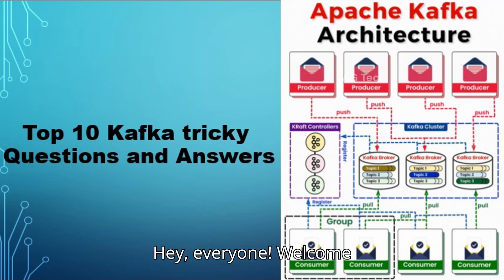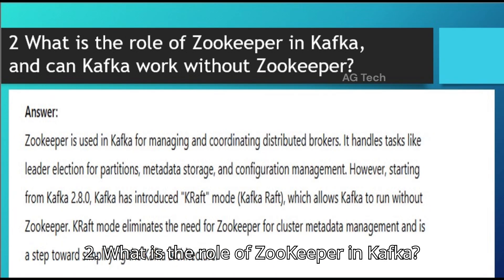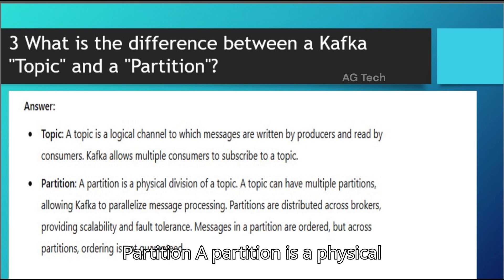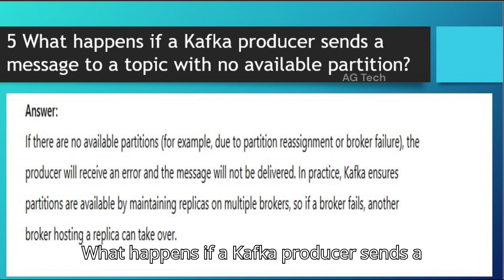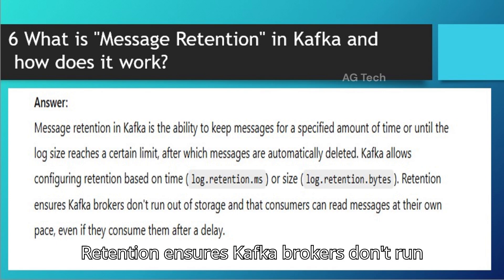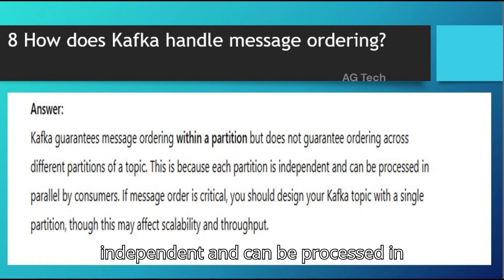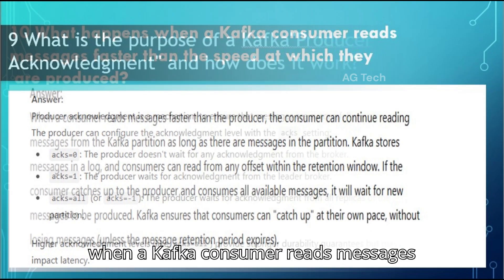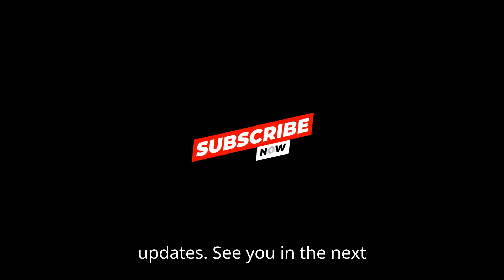Top 10 Kafka tricky questions and answers | kafka tricky interview questions